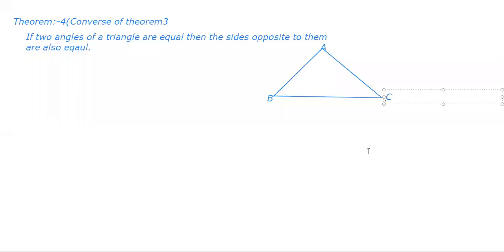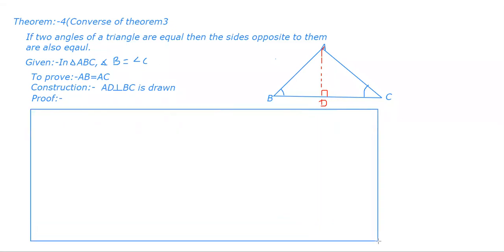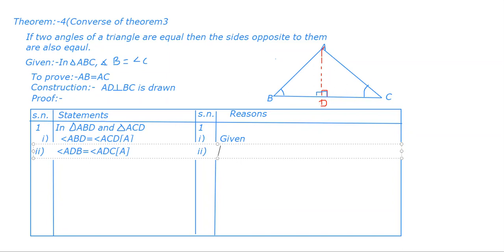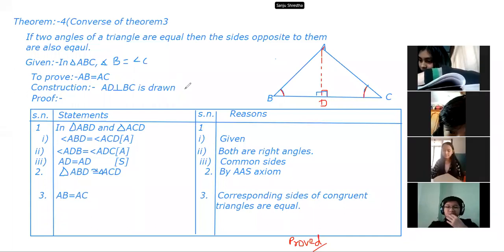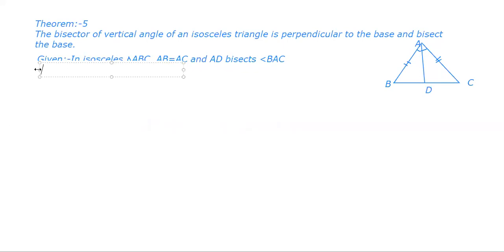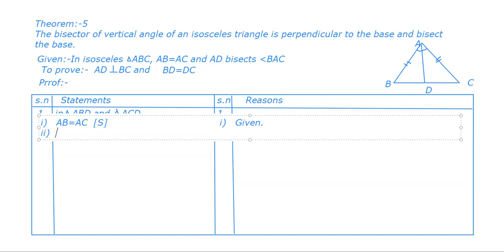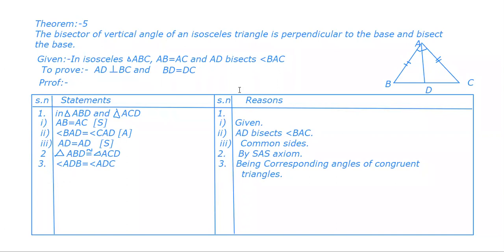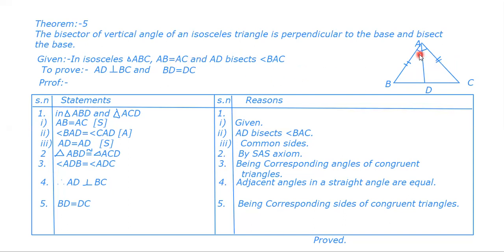Class-9, Geometry Theorem, Triangle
Class-9, Geometry theorem
Triangles
helping students
school mathematics